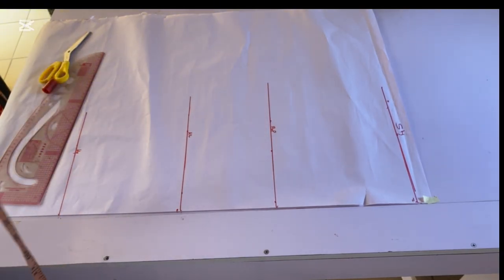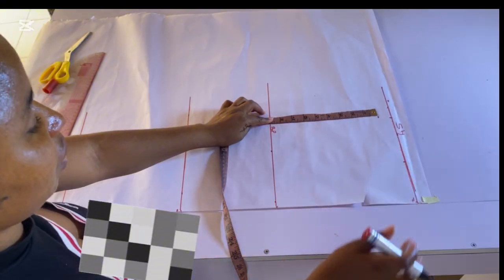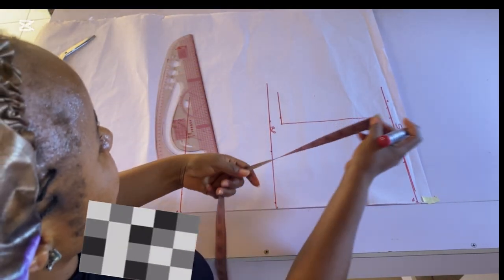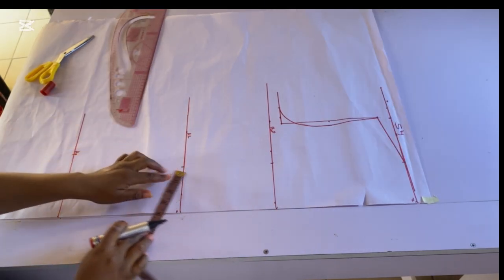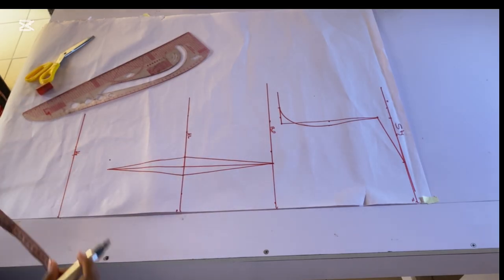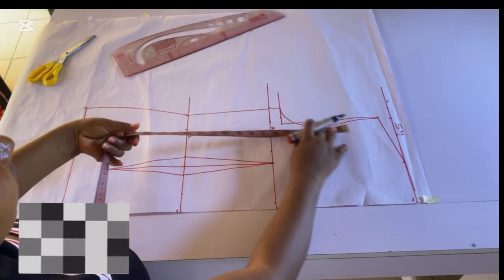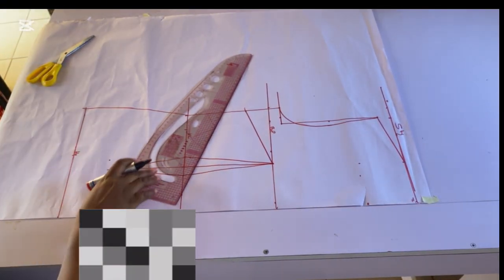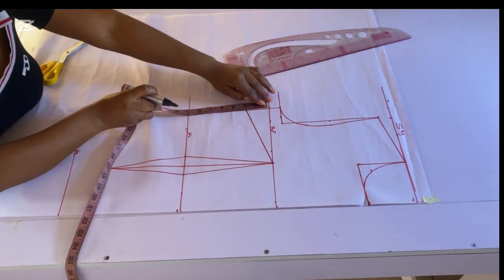How to draft a basic bodice pattern for beginners.detailed tutorial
Learn how to draft a basic bodice using this simple steps ,a very beginner friendly tutorial video